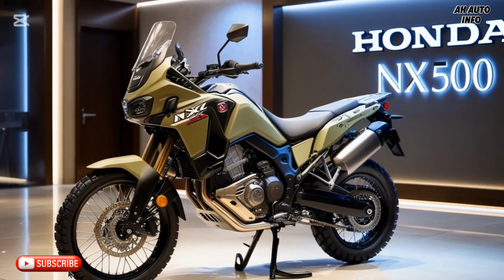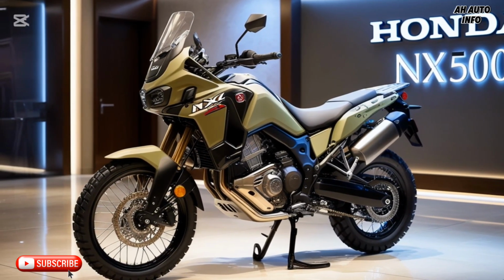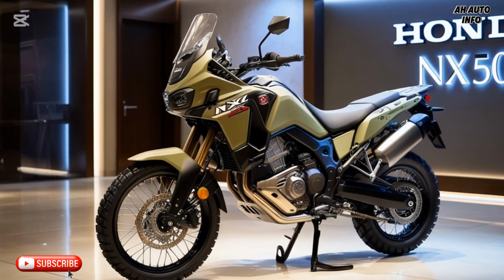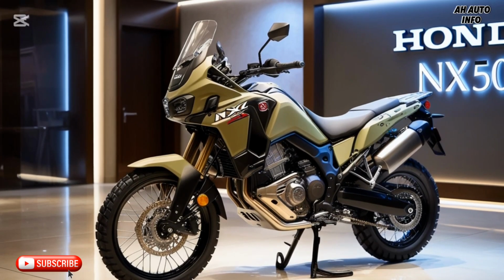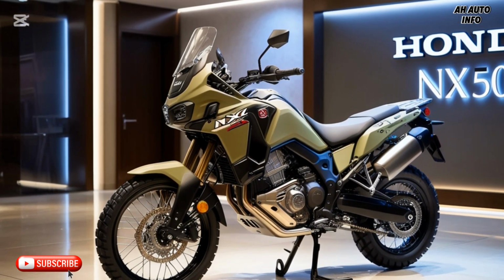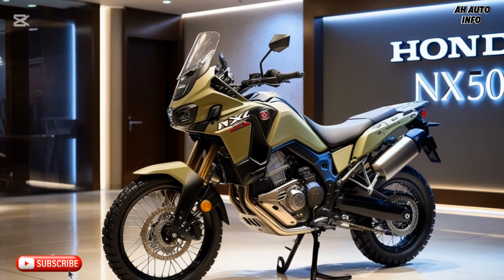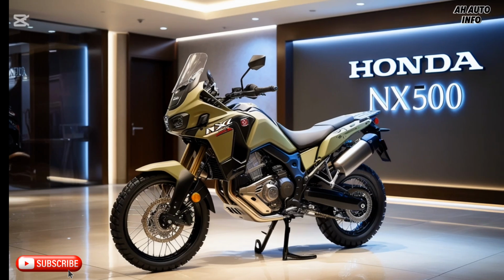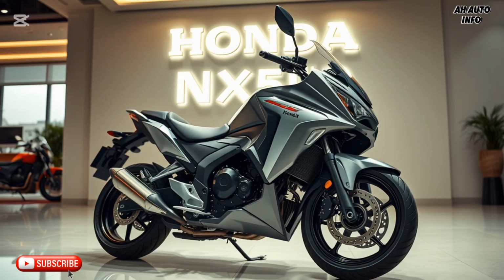Honda NX500: The Motorcycle That Should Have Saved Honda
Welcome to AH Auto Info — your go-to destination for all things automotive! Whether you're a car enthusiast, an aspiring mechanic, or just someone who wants to stay updated with the latest trends in the automotive world, this channel has you covered. From in-depth reviews of the newest car models, to DIY car repairs, maintenance tips, and troubleshooting guides, AH Auto Info delivers reliable and insightful content. Tune in for expert advice, step-by-step tutorials, and comprehensive information to keep your car running smoothly and looking great.

√• 🚗 What to expect on this channel:

•  Car reviews and comparisons
• Maintenance tips and troubleshooting guides
• DIY repair tutorials
• Industry news and innovations
• Car care hacks and tips

√• Audience Queries:
• How can I maintain my car for a longer lifespan?
• What are the top car models in 2025?
• How do I fix common car problems like overheating or poor fuel efficiency?
• What are the latest automotive innovations?
• Can you guide me through simple car repairs?